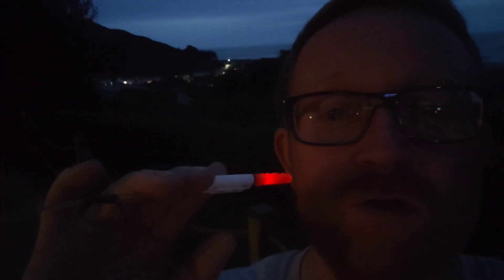Night Light Update - How Long does it last?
I am very impressed with these night lights, especially with how long they last! 🤯